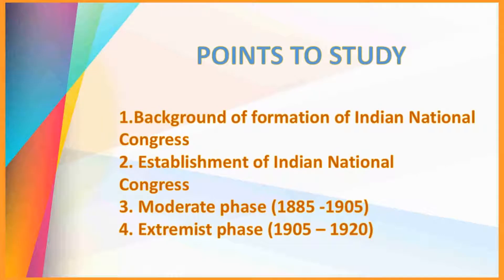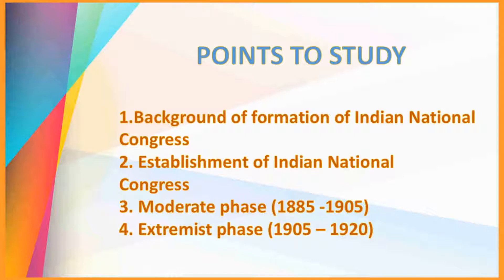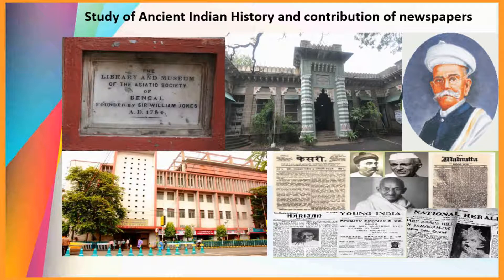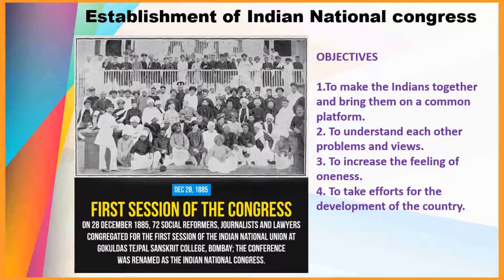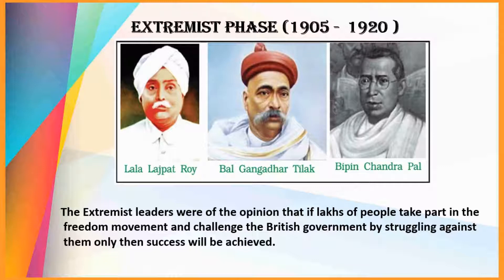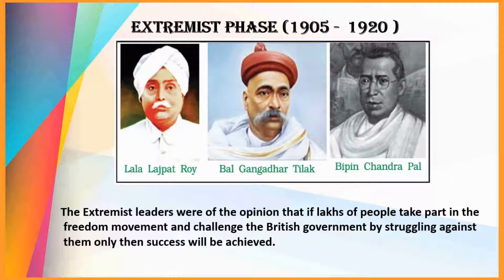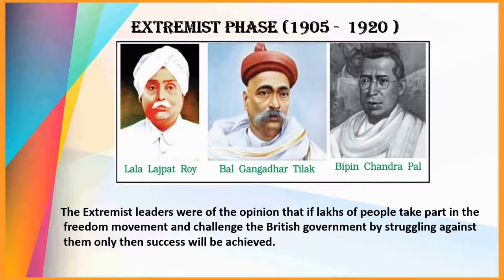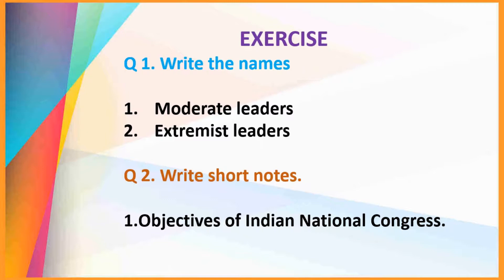Standard: VIII, Subject: History , Topic: Beginning Of Freedom Movement Module-1.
This Video is Presented by Geeta Kadam, explaining chapter-6 "Beginning Of Freedom Movement Module-1" for standard VIII.